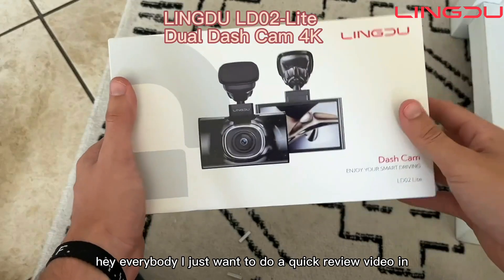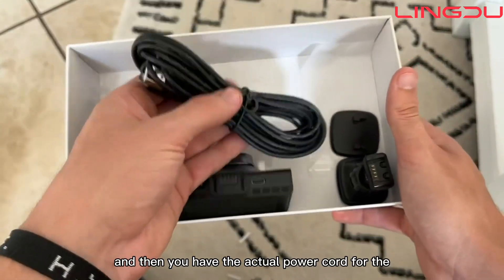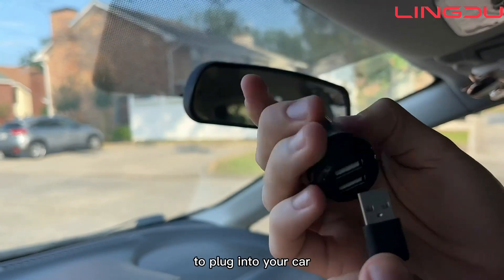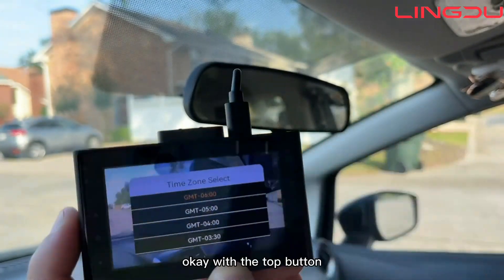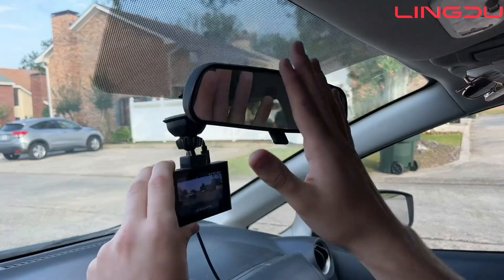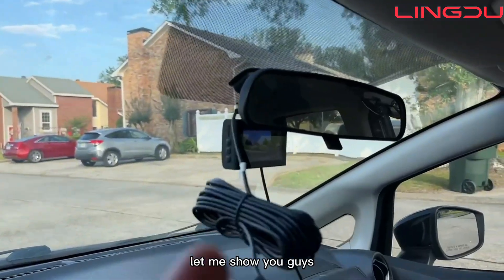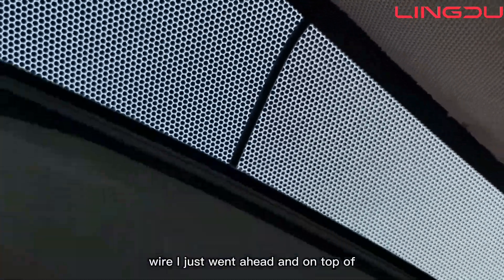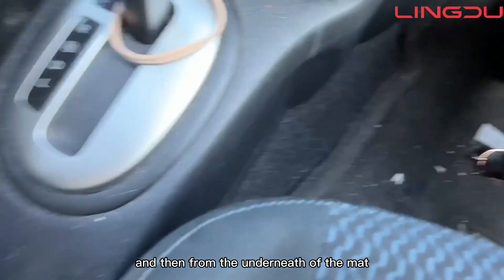How to install LINGDU Dash Cam LD02 Lite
LINGDU LD02-Lite Dash Cam Front and Rear

🚗【4K+1080P Dual Recording】LINGDU LD02 Lite dual dash cams records video up to Ultra HD 4K(3840*2160P)+FHD 1080P resolutions with WDR, helps you read the key details like road signs, vehicle number plates etc. Besides, The ultra-wide-angle lens allows 150° field of view that easily covers four lanes and captures distortion-free images, ensure to reduce blind area, and important evidence can be retained and presented in the event of a collision.
🚗【Built-in 5G WiFi and GPS Tracking】5G WiFi, higher data rate than 2.4GHz, less susceptible to interference, improves the connection between the dash cam and the app. Simply use the LINGDU app to live preview, playback and download files to your phone on your iOS and Android devices. The built-in GPS module enables the dash cam to pinpoint the location and route of the vehicle on the map. You can record and share the wonderful moments of your journey.
🚗【Stylish Design and Easy to Install】: One-piece streamlined and lightweight design, IML technology and decorative parts make the product more fashionable. Humanized multi-directional pivot design, easy to install. Professional visual information recording, convenient use and operation, better enhance the experience of driving space.
🚗【Hands-Free Voice Control】For safe driving, a hands-free voice function is designed, you can use the camera with voice commands. Allows you to easily control this dash cam, just use your voice to take pictures, turn on/off recording, turn on/off wifi, lock video, show front/rear cameras, open screen, turn off display. Voice control makes it easy with hands-free voice commands that can manually save beautiful scenery.
🚗【Free 64GB Card & Super Capacitor】 Free 64GB microSD card, no need to buy anything, directly use the dash cam. (Maximum support 128GB, not included). At the same time, LINGDU upgraded the super capacitor for LD02-Lite. Ultracapacitors are designed to withstand extreme temperatures from -4°F to 158°F to prevent the risk of overheating, explosion, and melting compared to traditional lithium batteries, and they last twice as long as lithium-ion batteries.